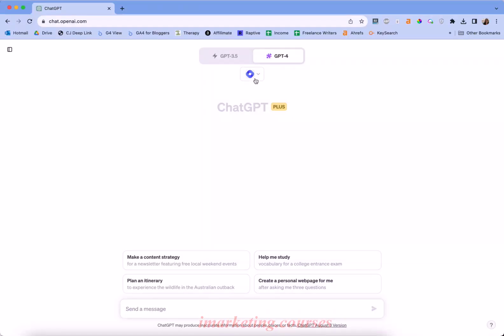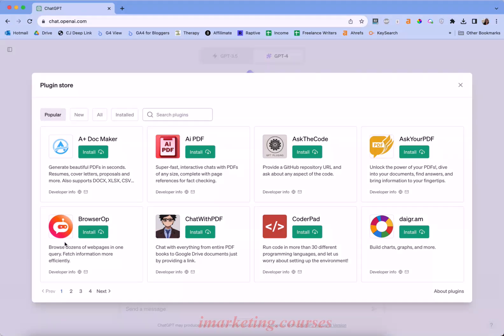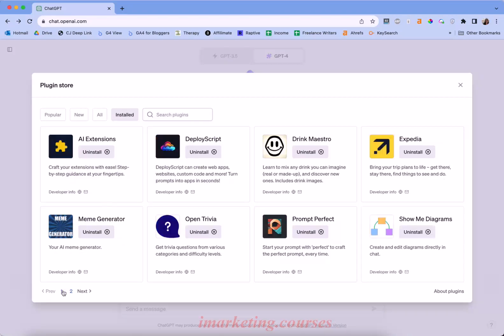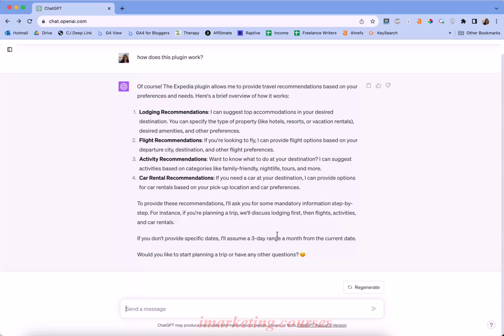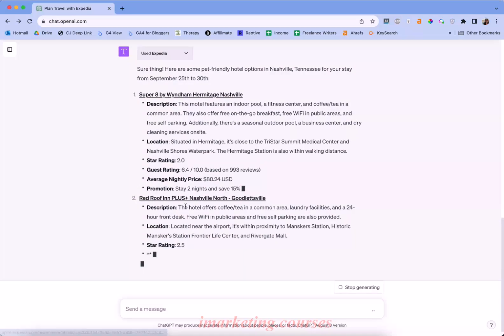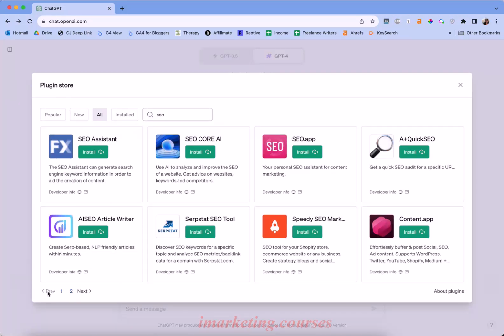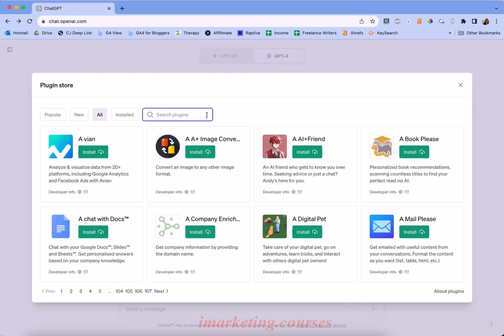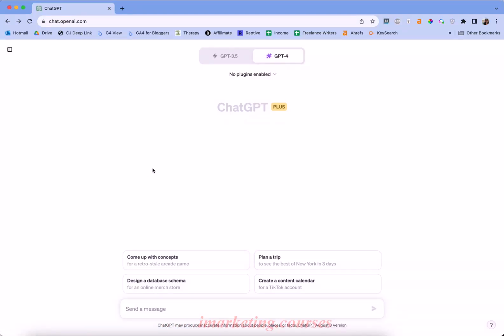Unleash Your Creativity with ChatGPT Plugins for Beginners Guide 2024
Welcome to the ultimate guide for beginners on ChatGPT Plugins! In this comprehensive course, you'll dive deep into the world of ChatGPT and unleash your creativity like never before. Whether you're a novice or looking to enhance your skills, ChatGPT Plugins for Beginners Full Course 2024 is your go-to resource. Join us as we explore the fundamentals, uncover advanced techniques, and discover the endless possibilities with ChatGPT. Get ready to transform your ideas into reality and embark on a journey of innovation.